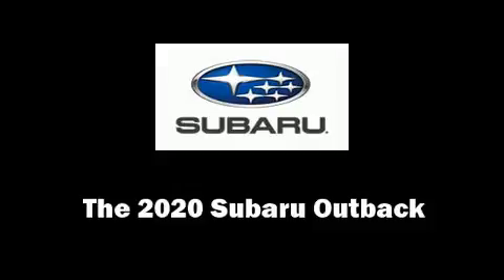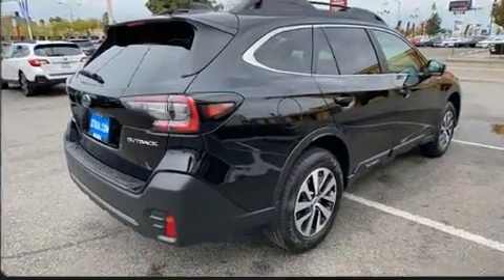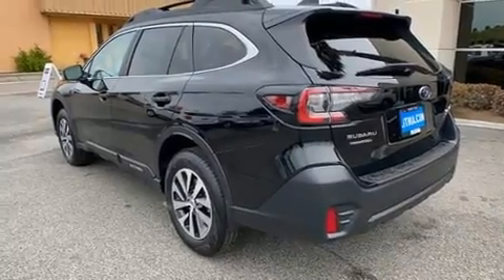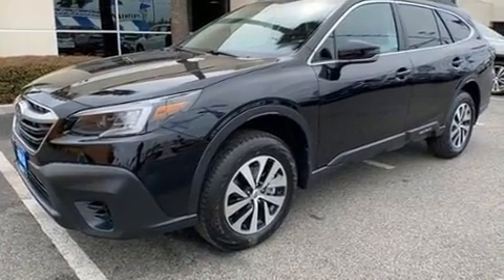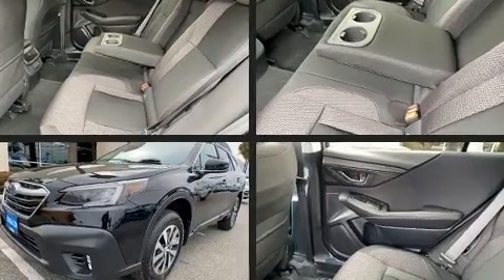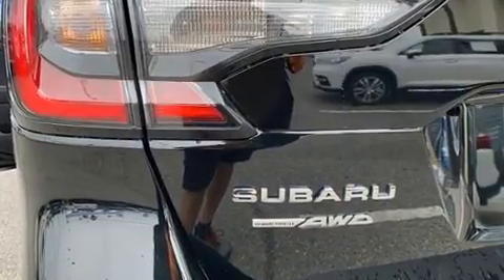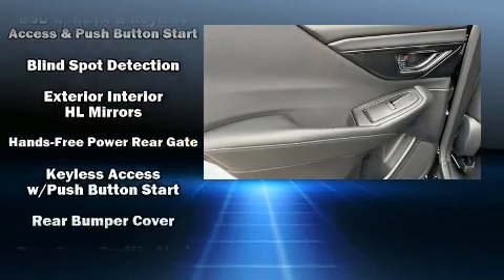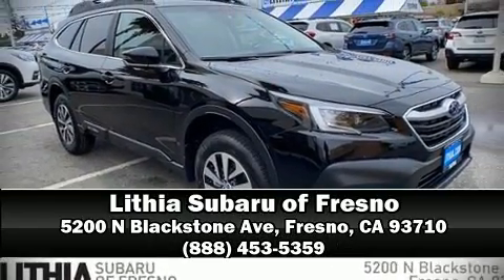2020 Subaru Outback Premium in Fresno, CA 93710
You can expect a lot from the 2020 Subaru Outback. Smooth gearshifts are achieved thanks to the efficient 4 cylinder engine, and for added security, dynamic Stability Control supplements the drivetrain. Subaru prioritized comfort and style by including: adjustable headrests in all seating positions, an automatic dimming rear-view mirror, automatic dimming door mirrors, front dual-zone air conditioning, a power liftgate, a roof rack, and power windows. Subaru ensures the safety and security of its passengers with equipment such as: dual front impact airbags with occupant sensing airbag, head curtain airbags, traction control, brake assist, a panic alarm, an emergency communication system, and 4 wheel disc brakes with ABS. Adaptive cruise control maintains a pre set distance behind the car ahead of you, simplifying highway driving and enhancing safety. Our sales reps are knowledgeable and professional. We'd be happy to answer any questions that you may have. We are here to help you.